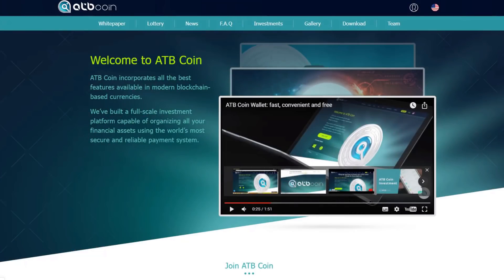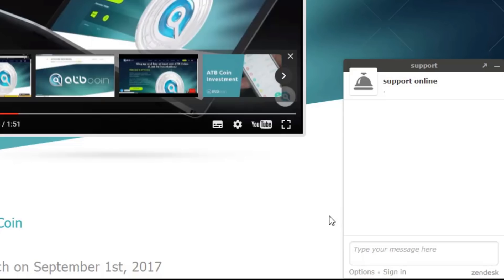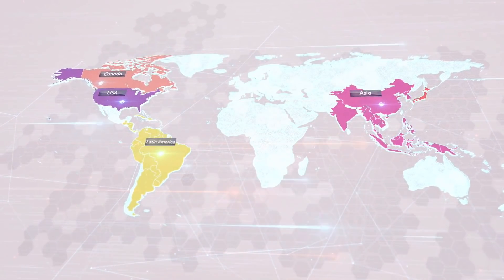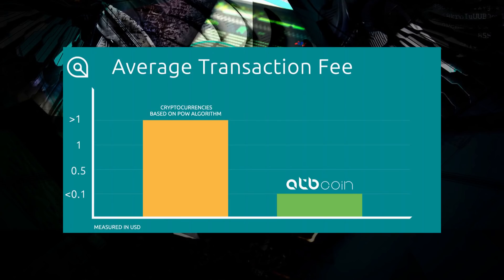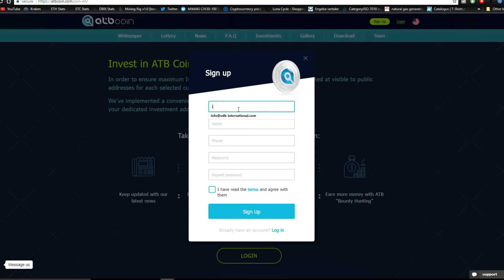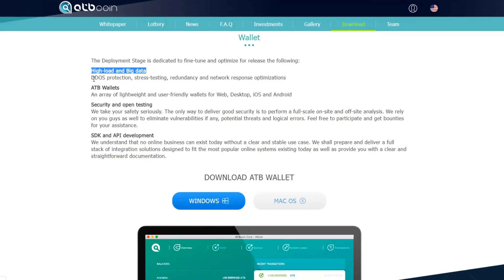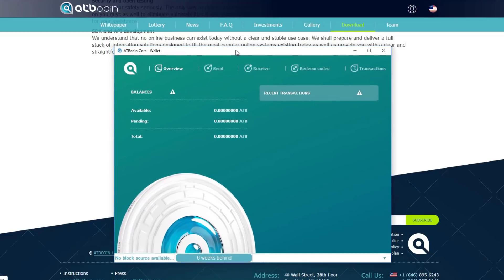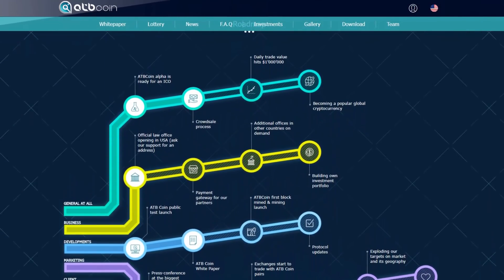ATB Coin Releases September 1st!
Today i show you the New ATB Coin maybe a coin you didnt know existeb but ATB Coin is going to be released on September 1st 2017, thats only days away from now.
I have been following it since i heard from it and i wanted to explain a littlebit about this coin and how simple it is to use like its Wallet and Sign Up!

ETH: 0X710F5FE57FD7047FF7348342CE870CE79B4E16E5
BTC: 1HXNE3VZNREQHOUJD1WSGDXSXUVCGFZFJZ
ZEC: T1BBJU5P46GVSXHRHHYHLTXQ4ATBGGTOYNK

Buying your Mining Rig parts?